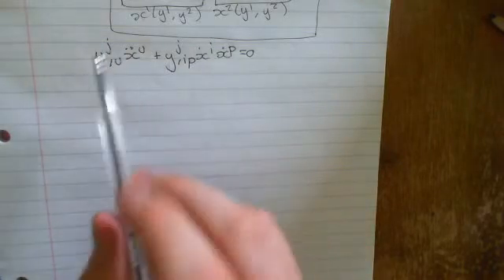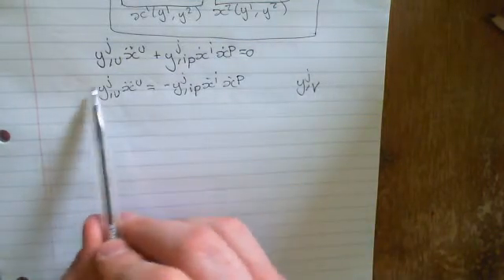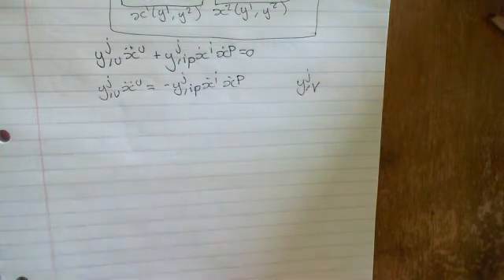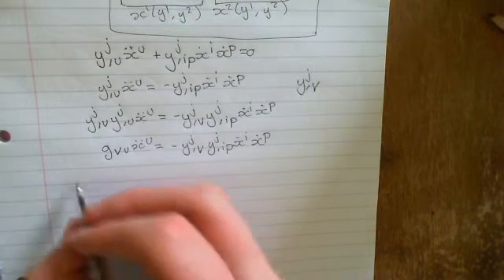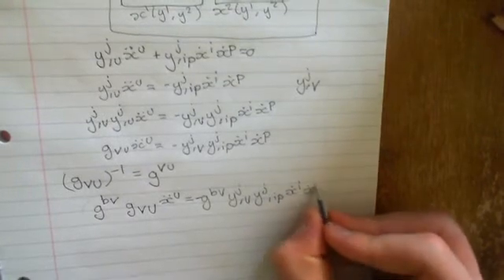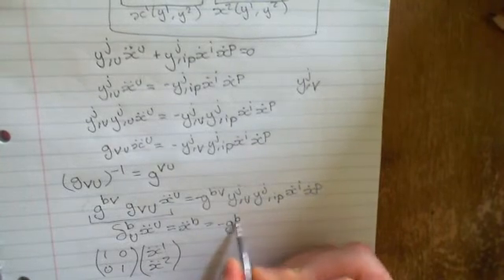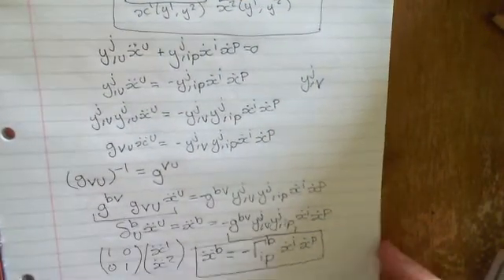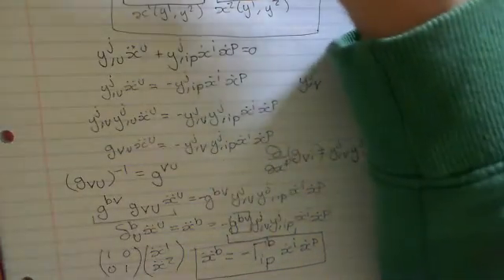The Geodesic Equation and Christoffel Symbols Part 4